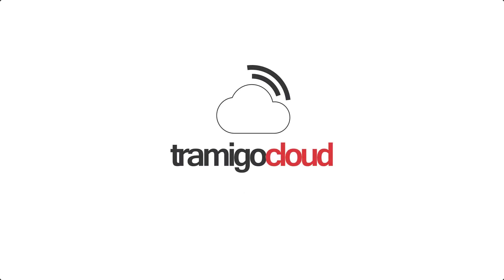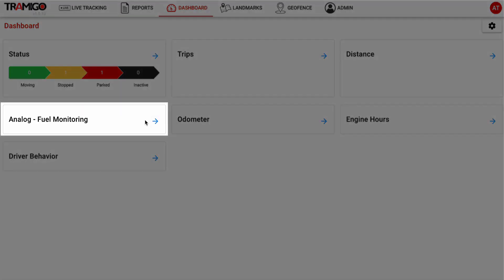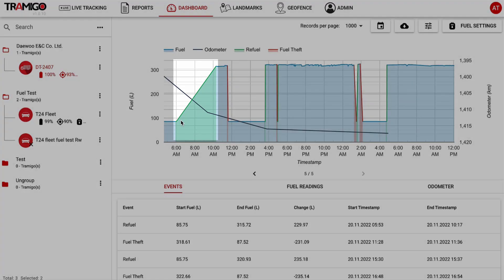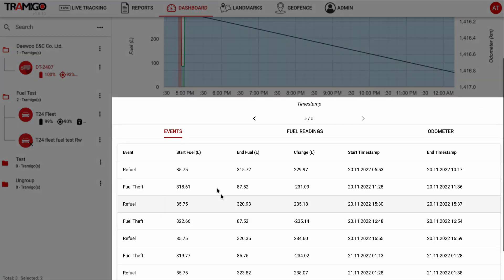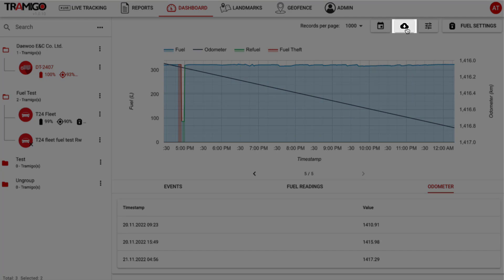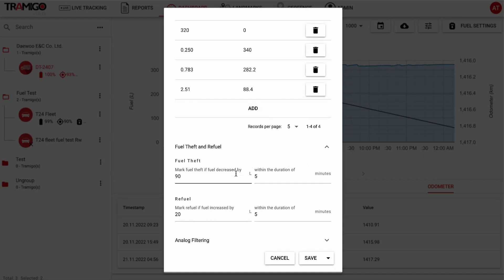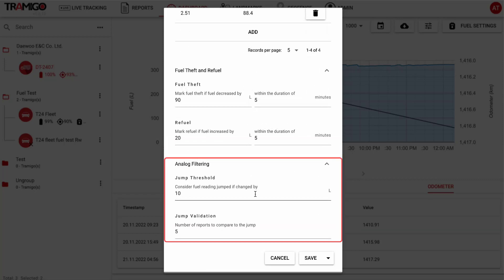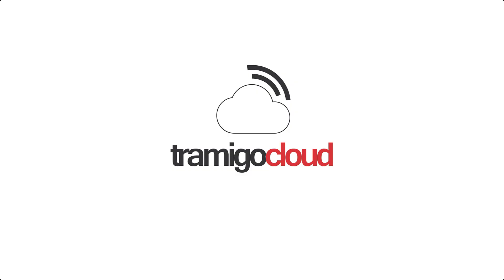TramigoCloud- Fuel Monitoring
Learn how to monitor fuel consumption and detect fuel theft using Tramigo Cloud.
TramigoCloud Software as a Service (SaaS) model delivers customers all the benefits of a top-end enterprise fleet management software system.